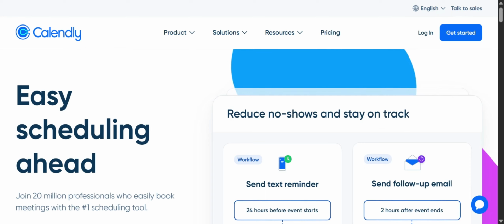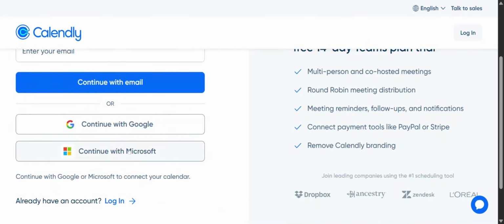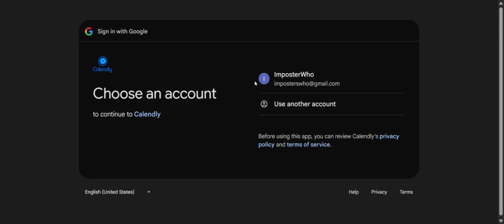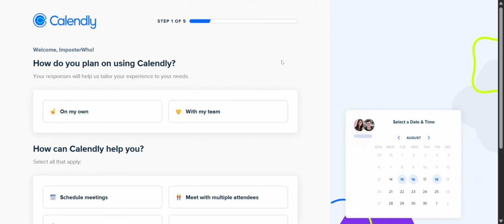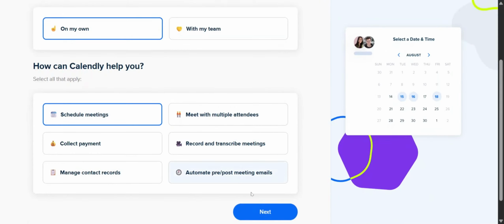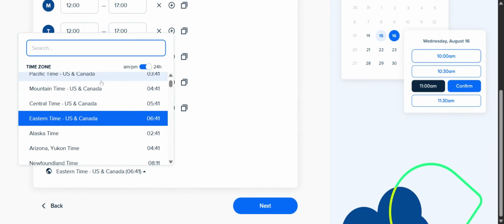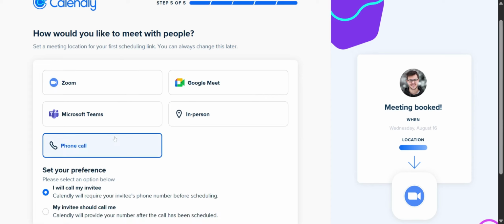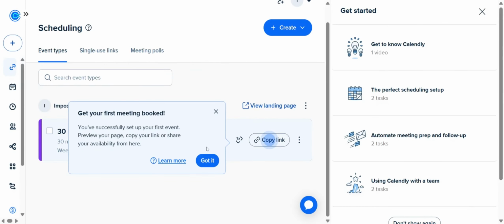STEP 8: 🚀 Create and Verify Your Calendly Account Step by Step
Creating a Calendly account is essential for your experience with us. It ensures that your clients can book appointments with you whenever they need to, especially after making a purchase.

Having an appointment system is just as important as having a payment method connected to your site. In this tutorial, we’re going to help you set up an account with Calendly, the most popular scheduling provider available today.

🎉 Congratulations! You’ve completed this step toward establishing a solid online presence and beginning to turn attention into clients. All the tools you need are here — trust the process!

⚙️ Resources

2. Creating a Website Is No Longer Expensive (the recommended article)

💡 Extra